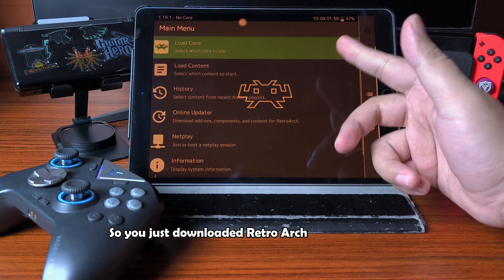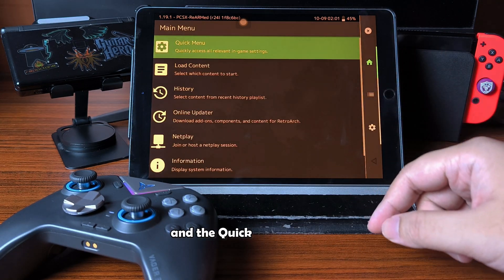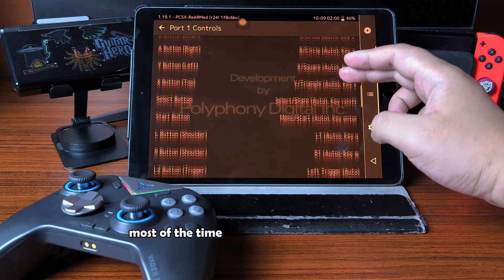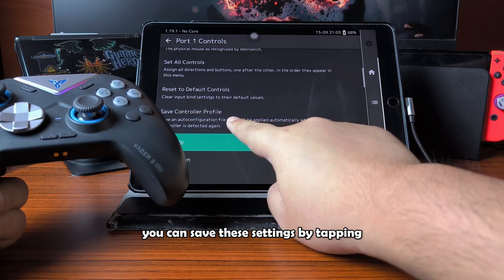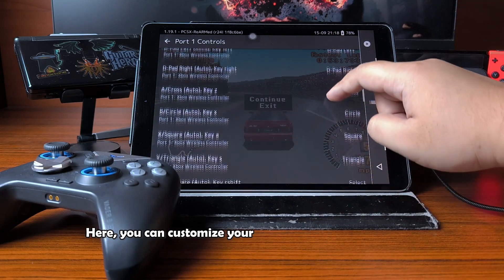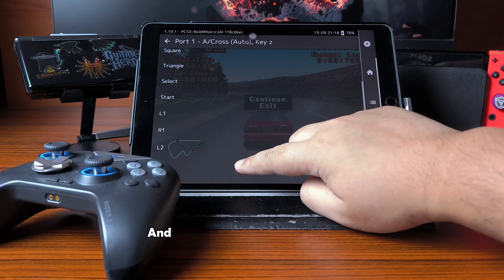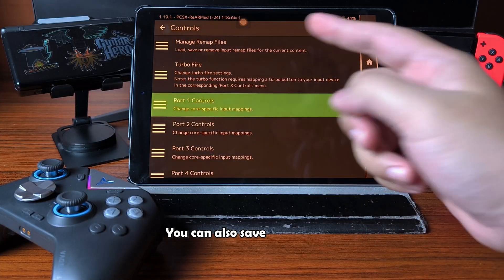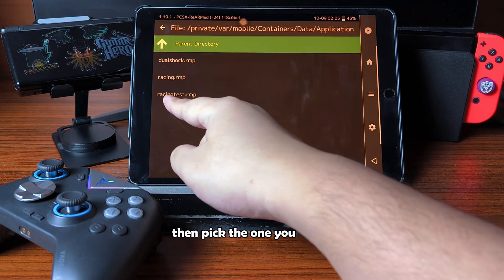How to Set Up Your Controller in RetroArch Emulator for iOS (iPhone/iPad)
Halo, Apa Kabar?
Ocean's Tech and Gaming here, back with another video!

[English]
I've been trying out the RetroArch emulator on my iPad for a while now ever since it was released for iOS, but one of the things that confused me at first was setting up and remapping my controller. So I made this quick tutorial to save you some time and headache. This is How to Remap Your Controller in RetroArch Emulator for iOS (iPhone/iPad)

[Bahasa Indonesia]
Saya udah coba dan mainin emulator RetroArch yang beberapa waktu yang lalu dirilis untuk iPhone dan iPad. Salah satu hal yang membingungkan pas saya pertama kali pake emulator ini adalah bagaimana cara untuk setup dan remap gamepad saya. Jadi saya bikin tutorial pendek ini untuk membantu gamers lain yang mungkin juga bingung.

– My Setup –
– Xiaomi 13T –

– Xbox 360 Wireless Controller Adapter –

-- [Indonesia] Video ini tidak disponsor oleh FlyDigi atau brand-brand lain yang muncul di video. Saya membeli gamepad nya dengan uang saya sendiri. Hal ini tidak mempengaruhi video dan semua pendapat 100% milik saya.